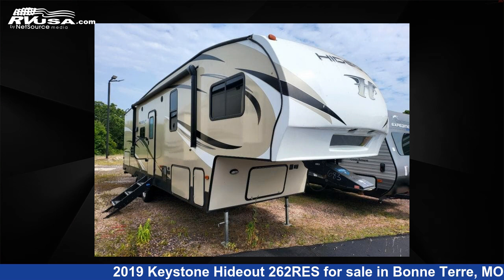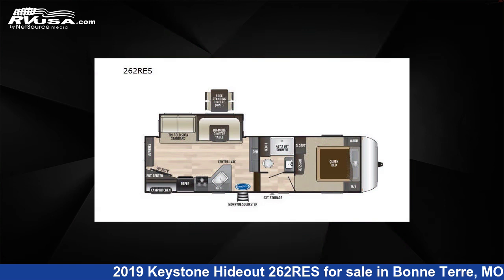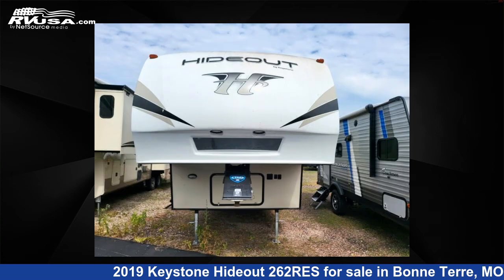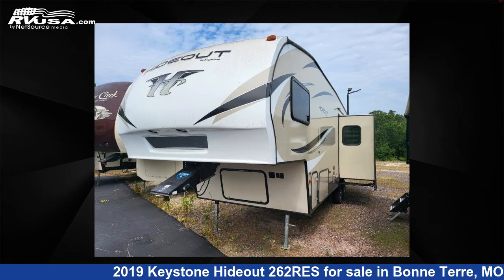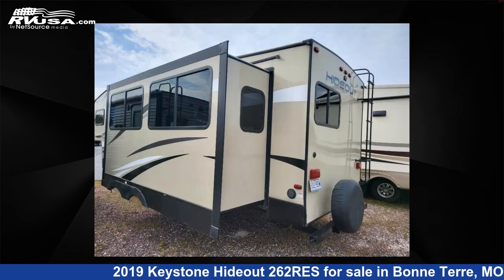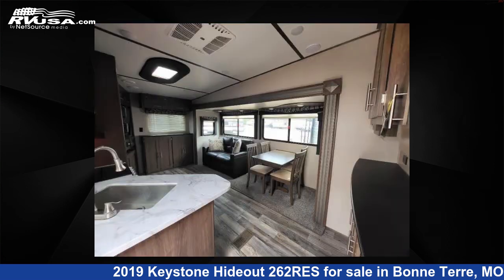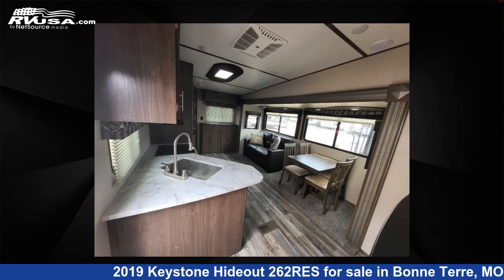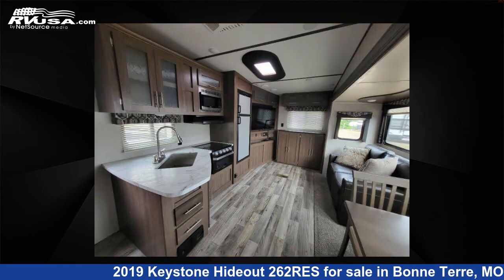Incredible 2019 Keystone Hideout Fifth Wheel RV For Sale in Bonne Terre, MO | RVUSA.com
This 2019 Keystone Hideout 262RES is a Fifth Wheel RV. It is located in Bonne Terre, MO 63628 and is offered for sale by Optimum RV - Bonne Terre. This Used Keystone and features 1 slideout, sleeps 6, Slideout, and 43 gal fresh water capacity. The floorplan layout of this Fifth Wheel features Front Bedroom, Outdoor Kitchen, Rear Entertainment, U-Shaped Dinette.

Optimum RV - Bonne Terre is a dealer for brands like: CrossRoads, Forest River, Grand Design, Palomino, Sunset Park RV and offers the following rv services: Parts/Accessories, Service. They stock rv types such as: Fifth Wheel, Toy Hauler, Travel Trailer. For more information and pricing on this unit, To see all units available for sale by Optimum RV - Bonne Terre,